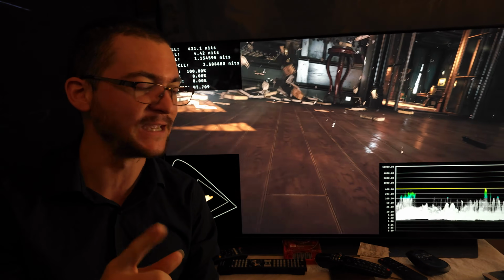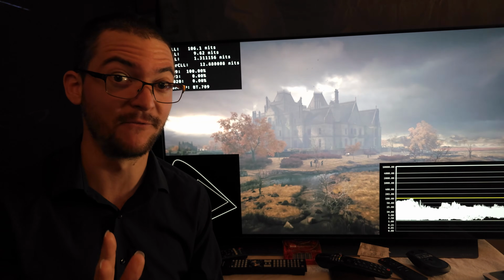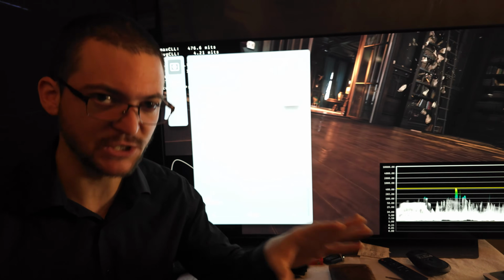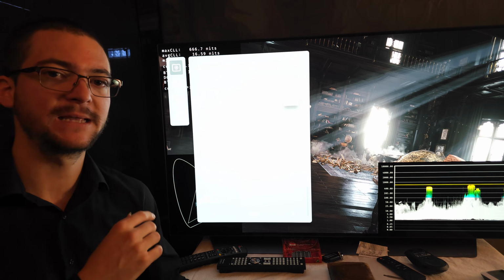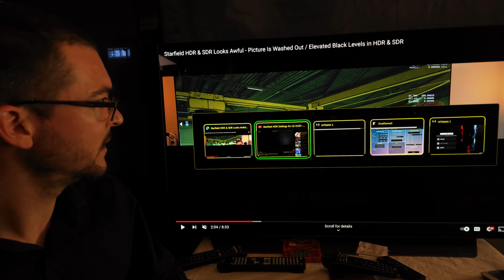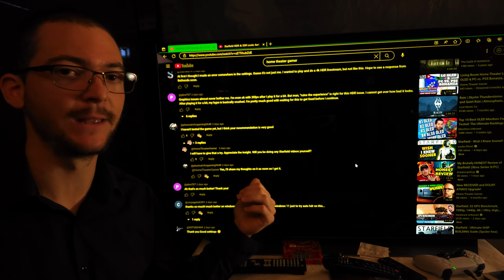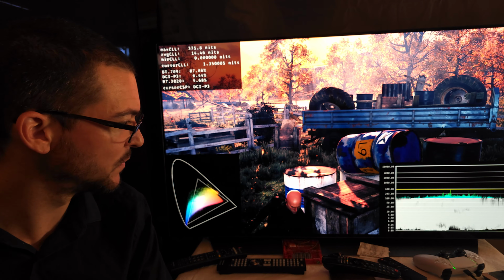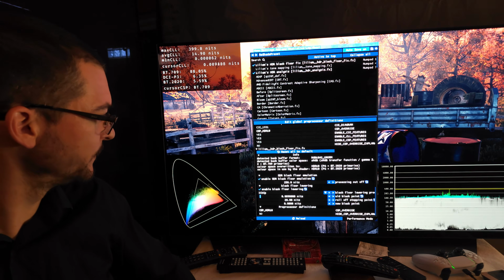Xbox Starfield HDR settings to try. My recommendation